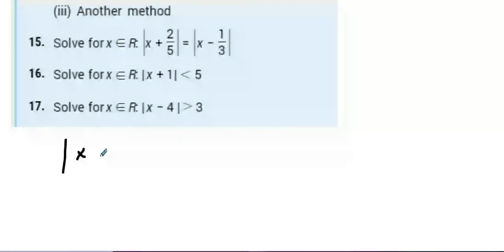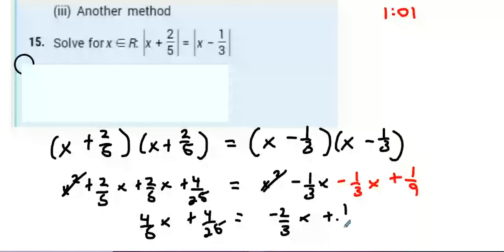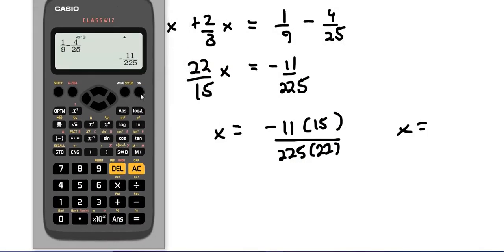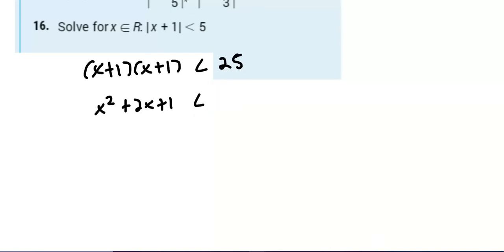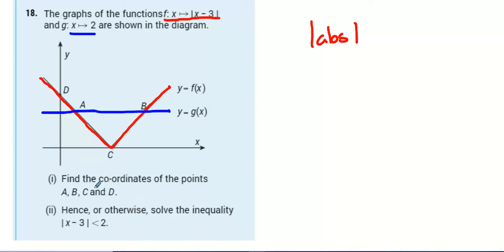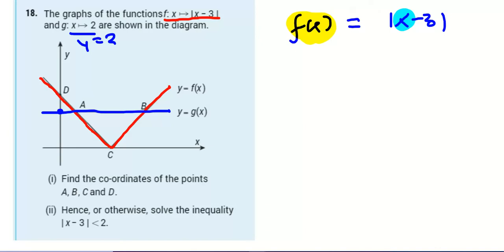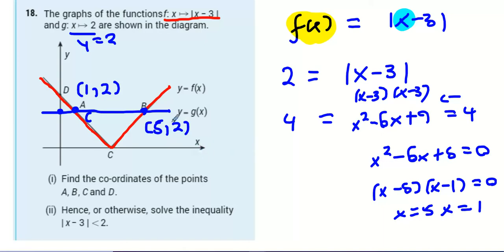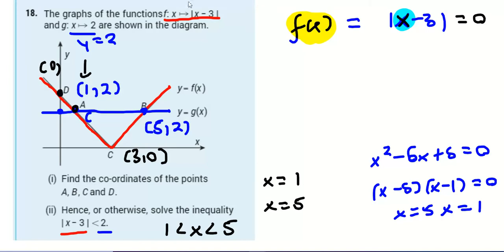act4a ch 3 4 q15q16q18